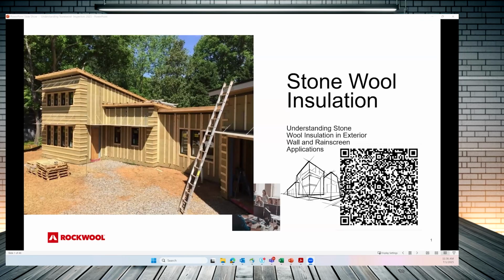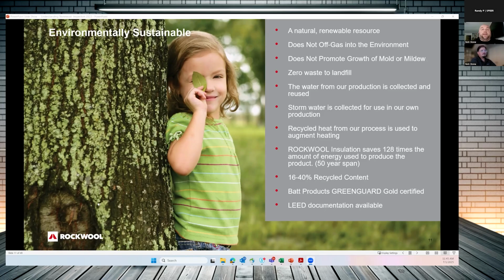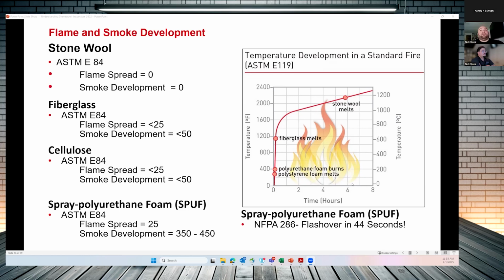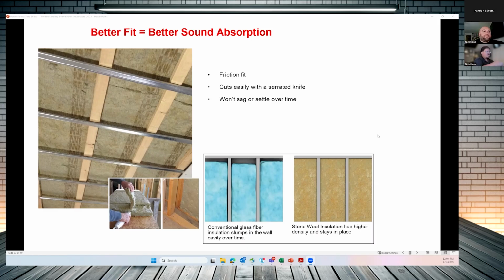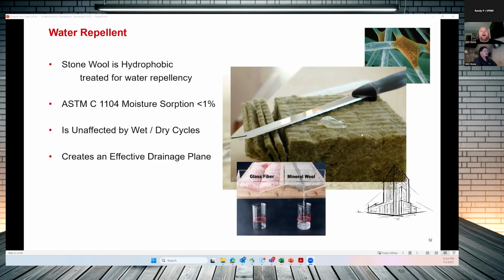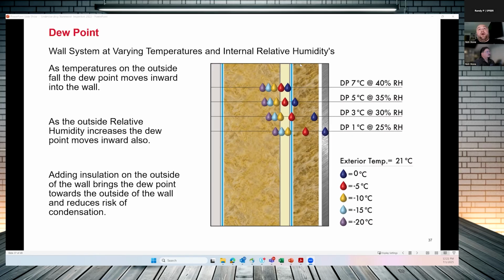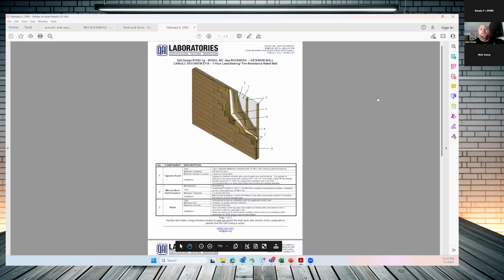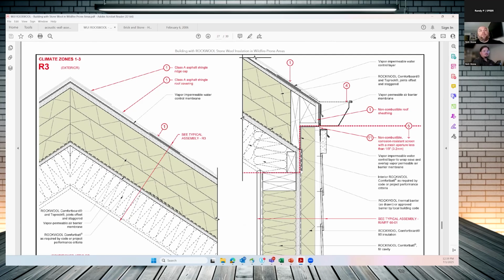Understanding Stone Wool in Interior and Exterior Applications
Join us for an in-depth exploration of stone wool (mineral wool) insulation—an innovative material delivering superior thermal performance, fire resistance, moisture control, and acoustic benefits. As energy codes and performance expectations rise, stone wool is being used more strategically across both interior and exterior assemblies. This session will provide valuable insights for architects, specifiers, engineers, contractors, and sustainability professionals.

Lessons Learned
1. Understand Stone Wool Basics: Learn how stone wool is made, how it differs from fiberglass and foam, and what makes it a high-performance insulation material.

2. Explore Code-Compliant Applications: Discover how stone wool aligns with IBC Chapter 26 updates and NFPA 285 fire testing requirements for modern assemblies.

3. Design for Performance: See how stone wool improves thermal efficiency, enhances sound control, and contributes to sustainable building practices across commercial and roofing applications.

**Original Airdate July 1, 2025**